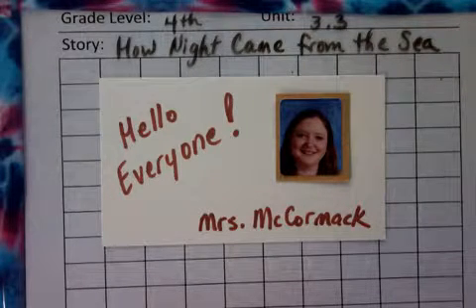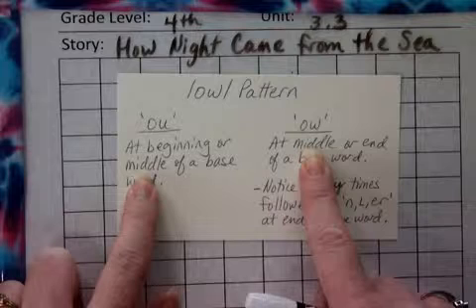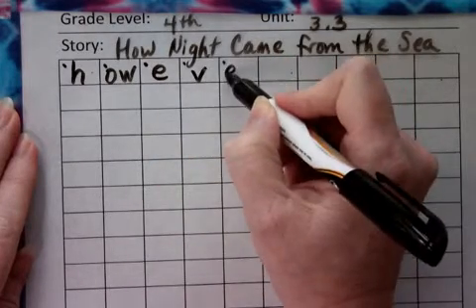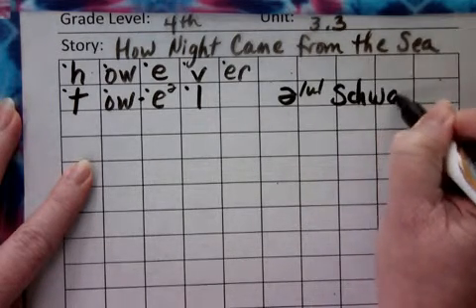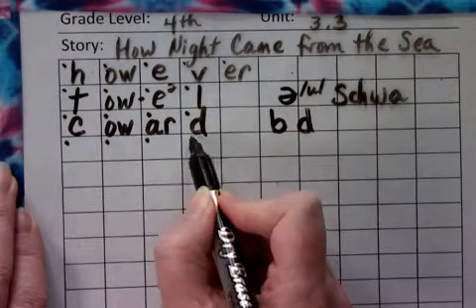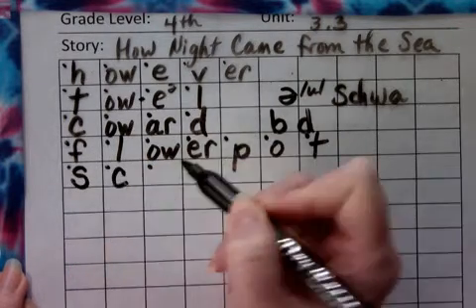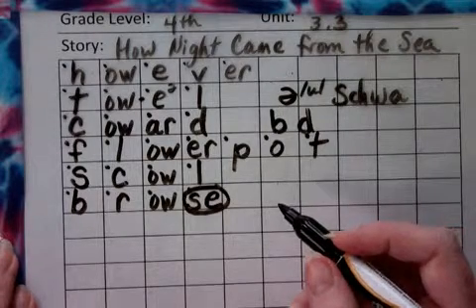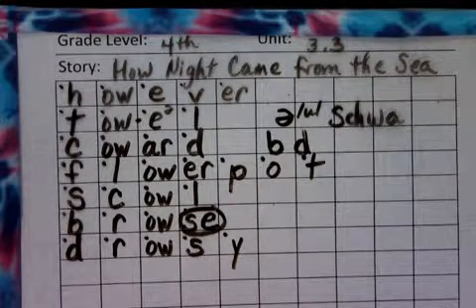How Night Came from the Sea spelling part 1. 4th 3.3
Phoneme grapheme mapping for this story in Reading Street. The teacher's map can be found on my Edmodo.com page: group code- tirm6z.